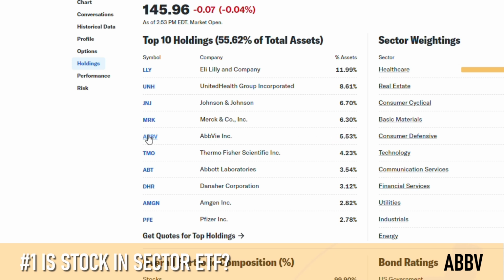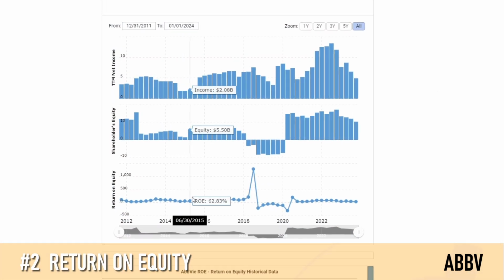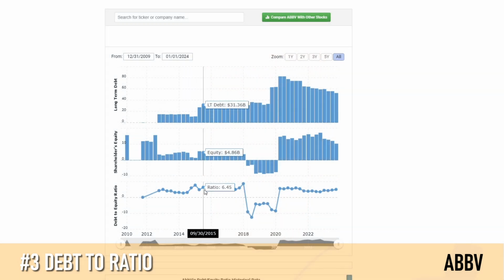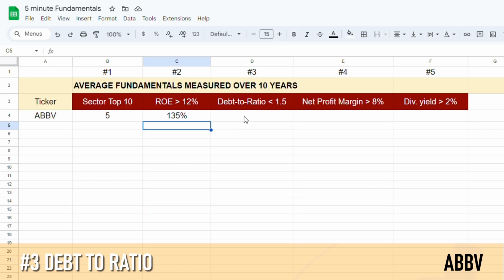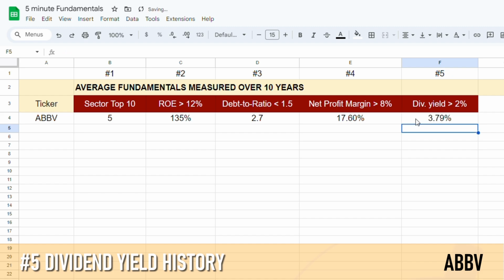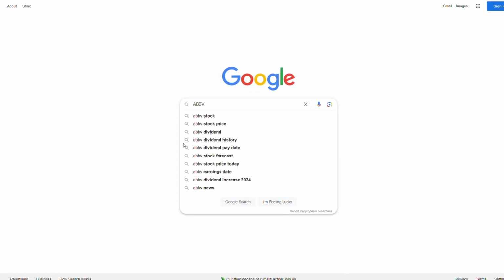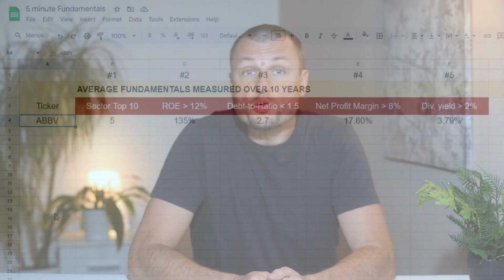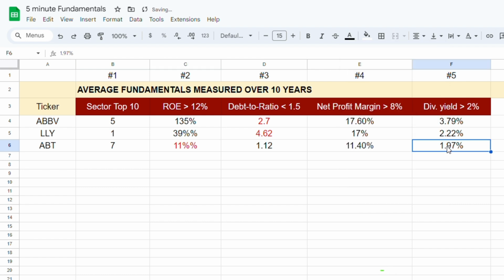Pick a Stocks in 5 Minutes As a Long-Term Investor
In my video "Pick a Stocks in 5 Minutes As a Long-Term Investor". I'll show you how to use fundamental analysis to select suitable stocks within 5 minutes. We'll focus on key metrics such as Return on Equity, Debt to Ratio, Net Profit Margin, and Dividend Yield. Using the example of AbbVie (ABBV) from the healthcare sector, I'll demonstrate how to quickly assess an investment opportunity. You'll also learn how to create a simple spreadsheet to track these metrics and compare ABBV with other stocks like Eli Lilly (LLY) and J&J (JNJ). Watch my video to discover how to start investing effectively and quickly.

💰 Get more content in depth: undervalued stocks tips, stock analysis, calculators, community chat etc.

👦 Hi, if you are here for the first time, I`m Jiri. I am an entrepreneur, investor and Youtuber. I am dedicated to long-term investing in the stock market and make videos about it.

📧E-mail for bussiness purpouse: InvestwithJiri at gmail.com